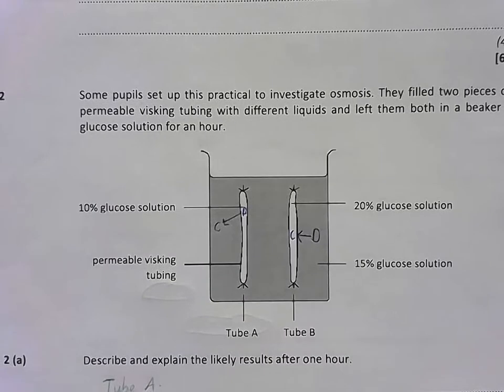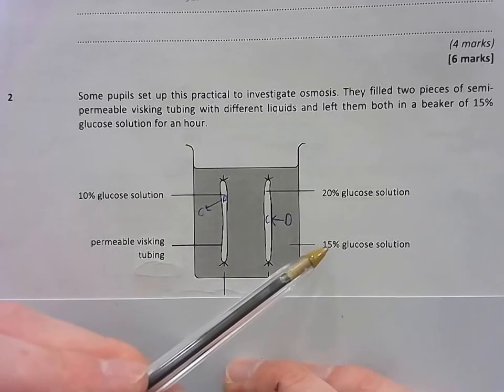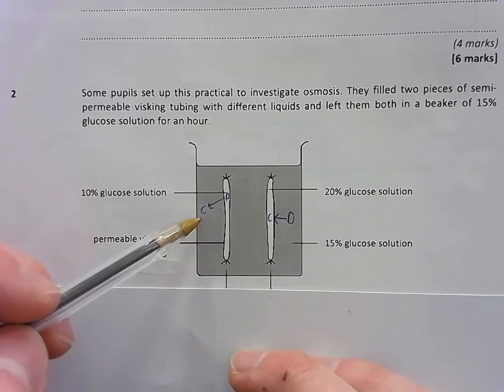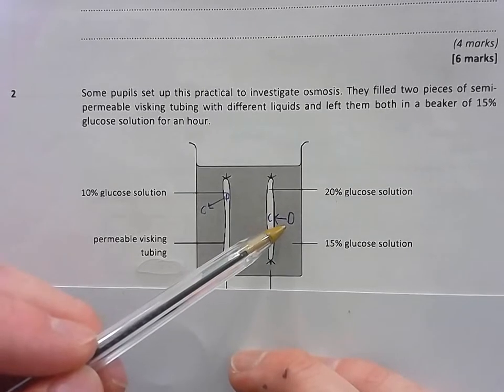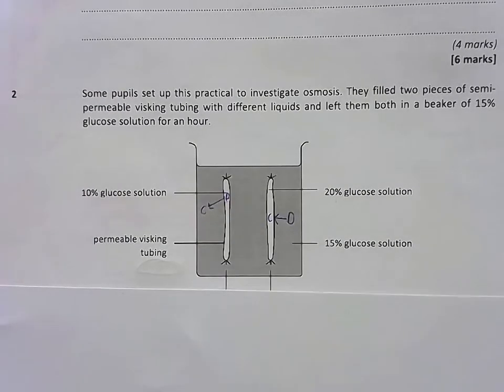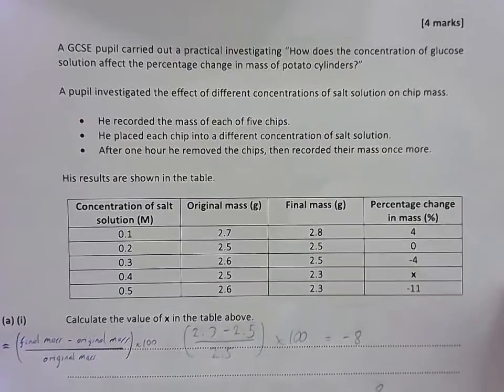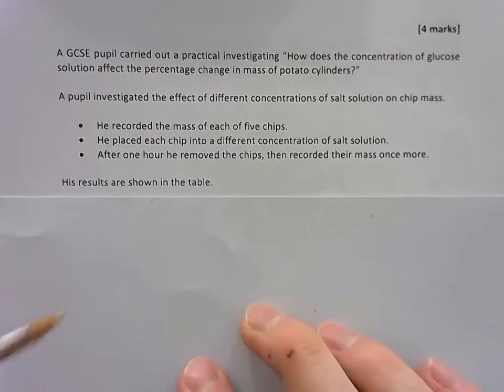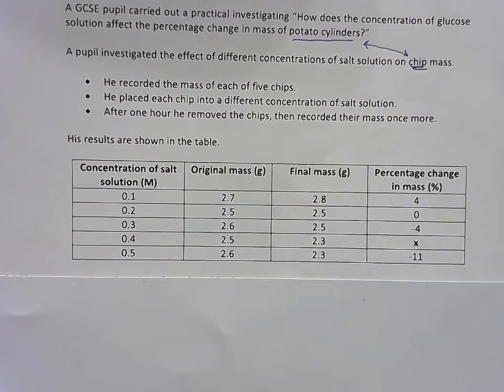Osmosis Part 1 Marking Video from Michaela